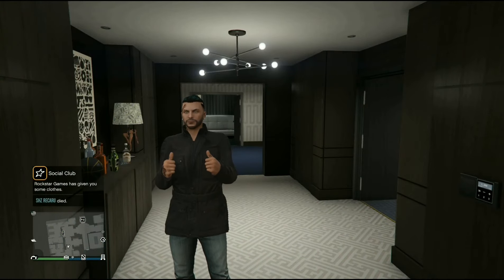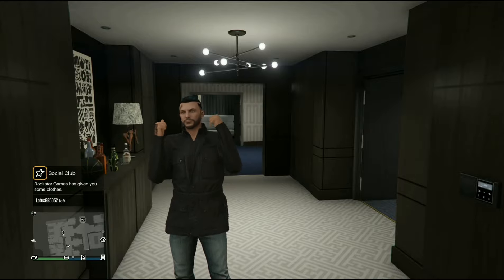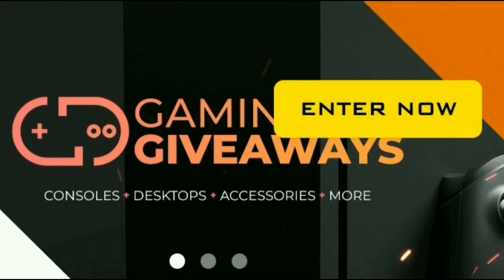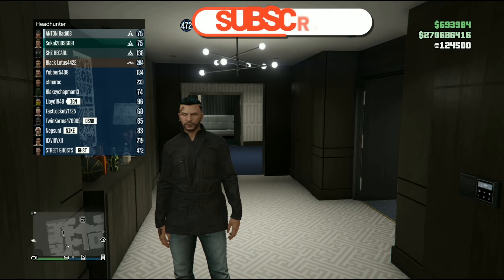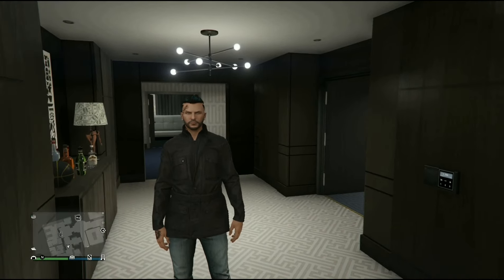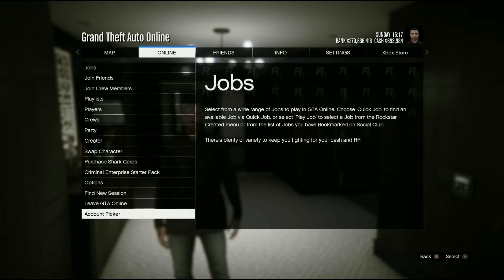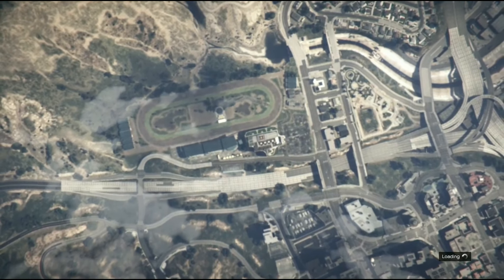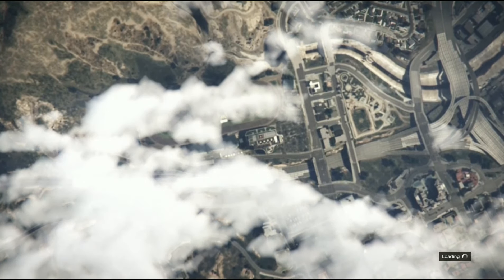How To Get a (SOLO) Private Lobby in GTA Online Completely SOLO!